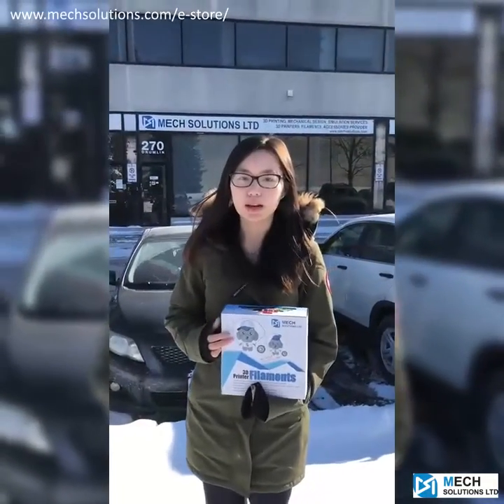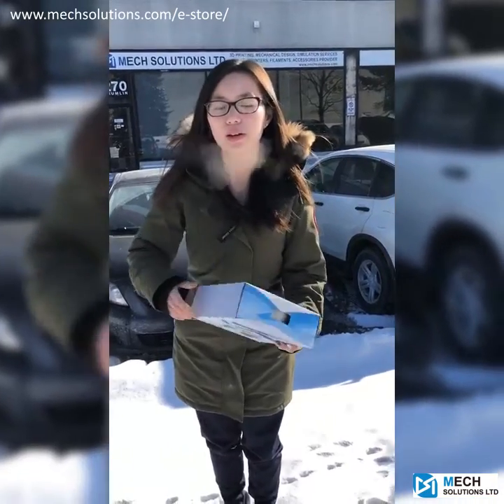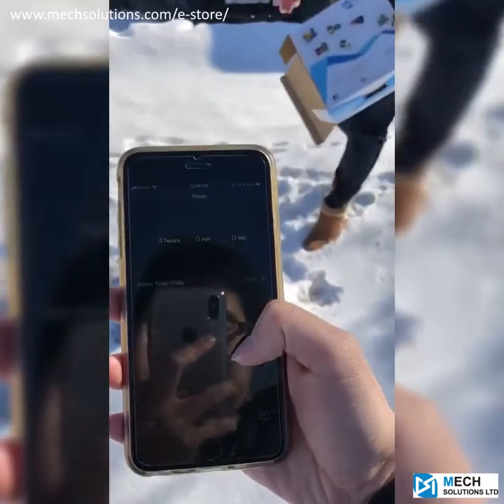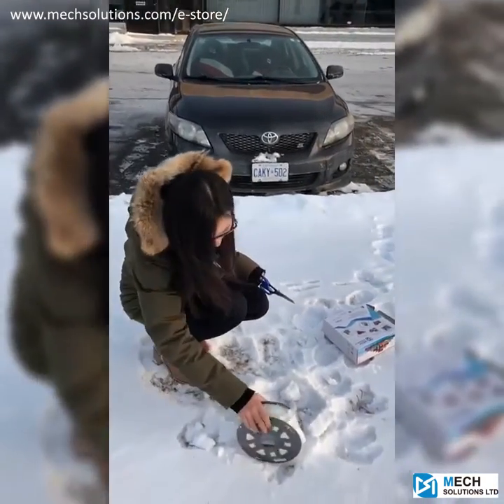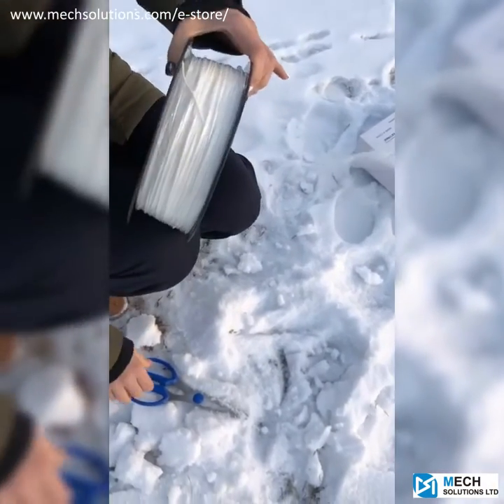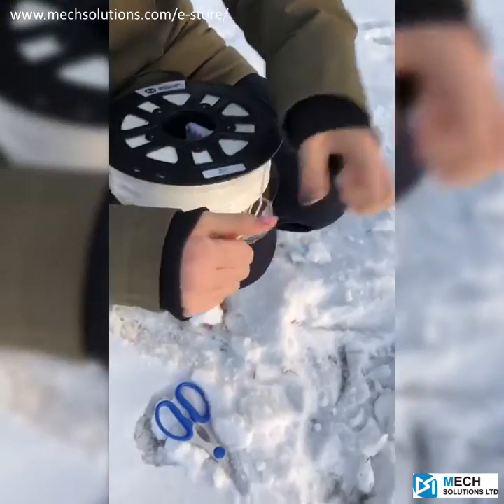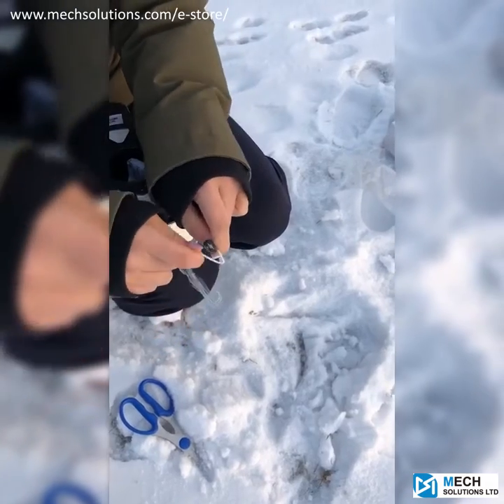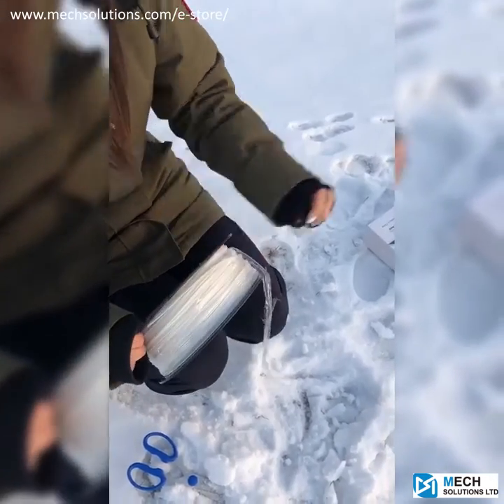CCTREE Filaments Provided by Mech Solutions Ltd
Cold resistance testing for our CCTREE Filaments (Provided by Mech Solutions Ltd), we bury the PLA filaments into the snow for 4 hours, and it still performs very good!